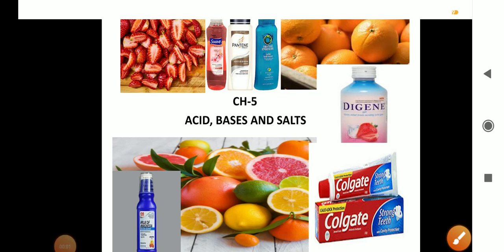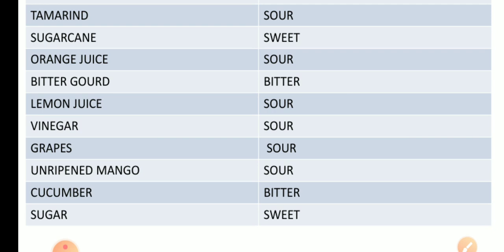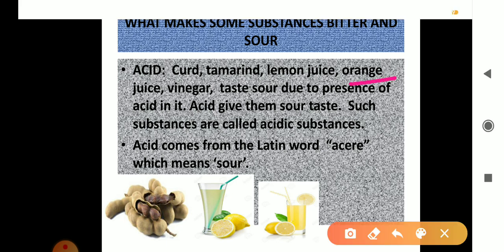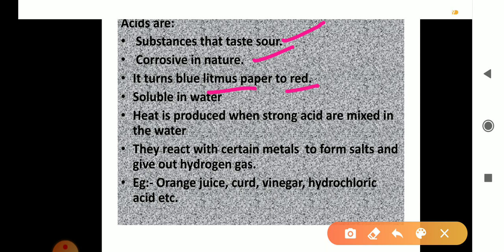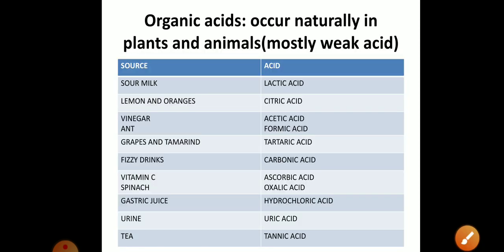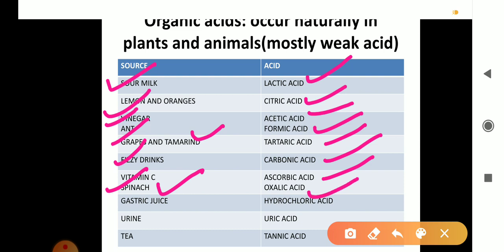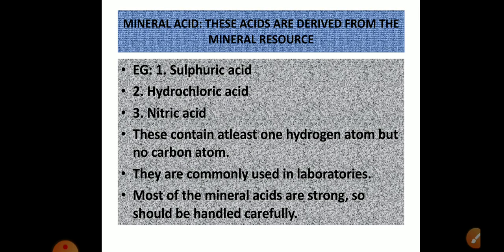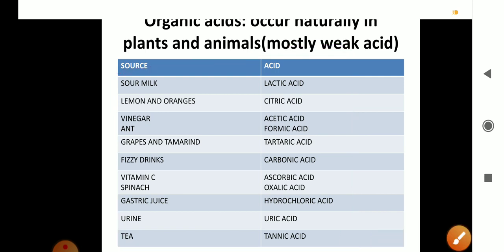Max learners: Science Class-7 Ch-5 ACID, BASES AND SALT, part-1